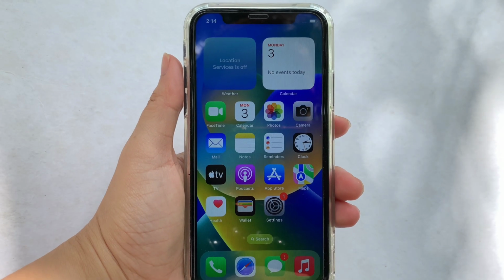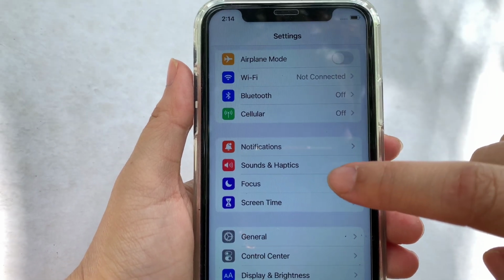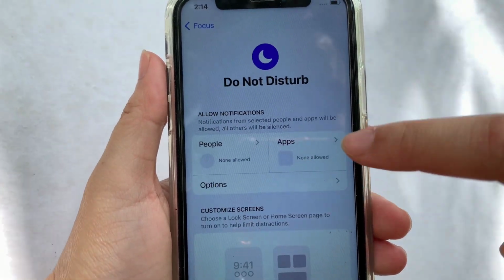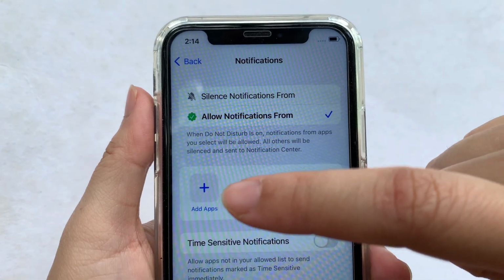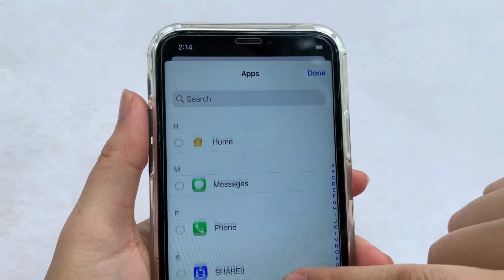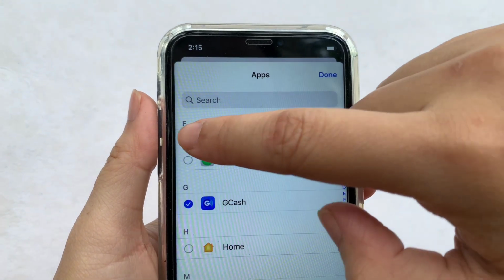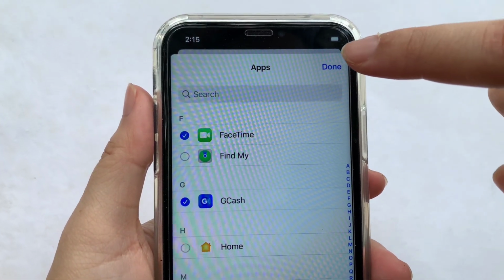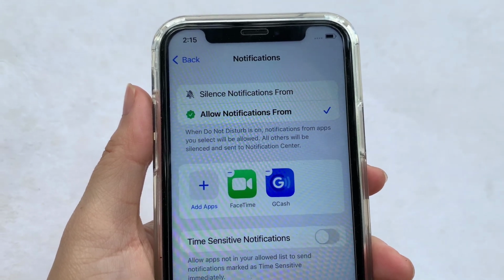How to add apps in allow notifications do not disturb on iPhone X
Do you want to add apps in allow notifications do not disturb on iPhone X mobile phone.

Thanks...